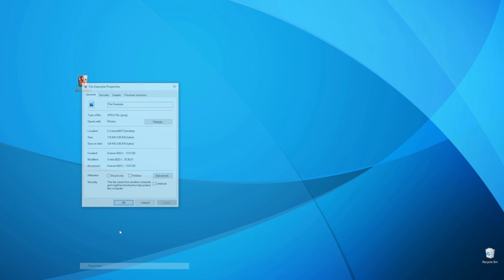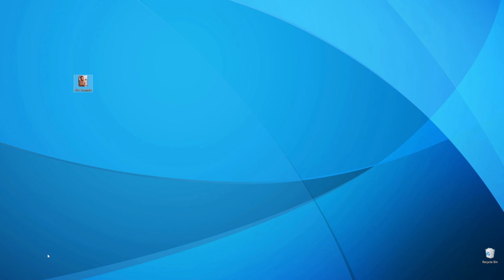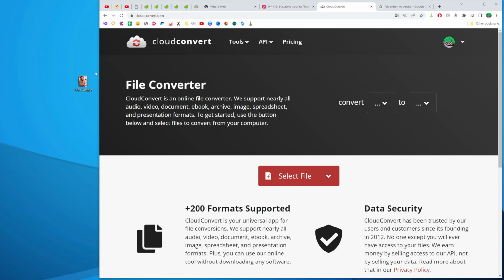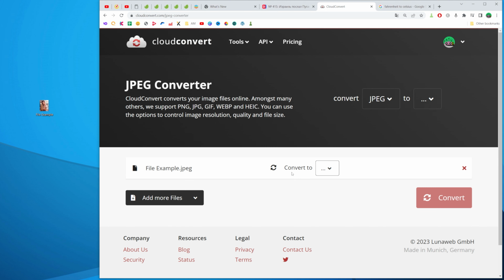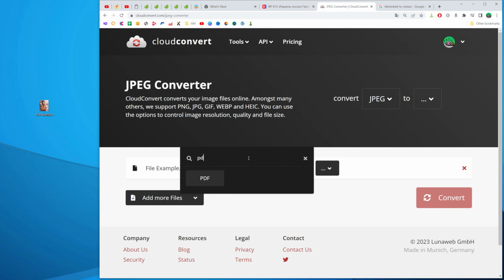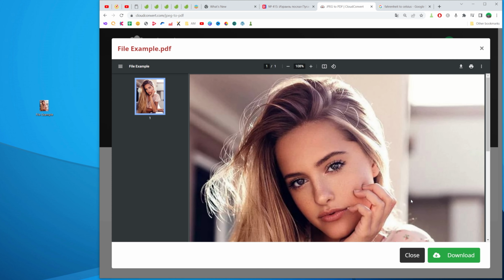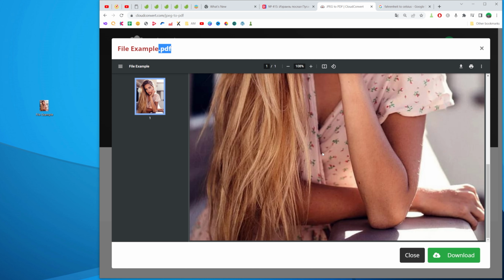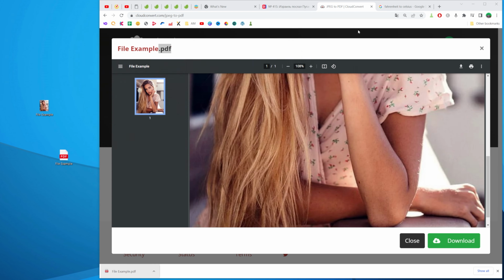How to Convert Images into PDF - Full Guide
In this video you will learn how to convert images into pdf